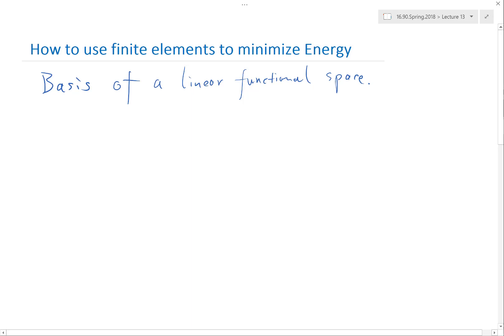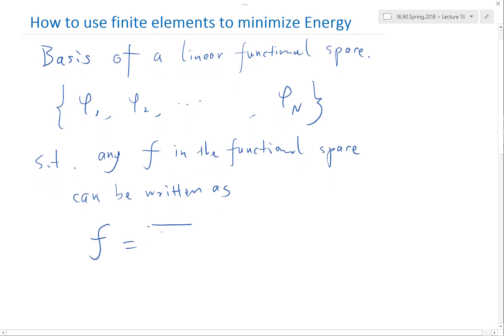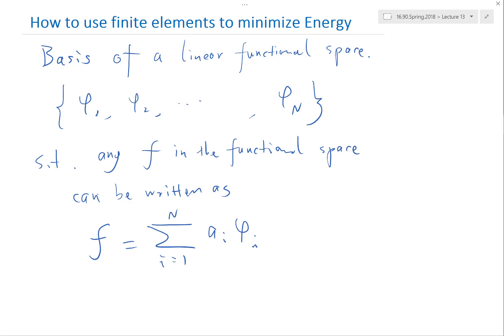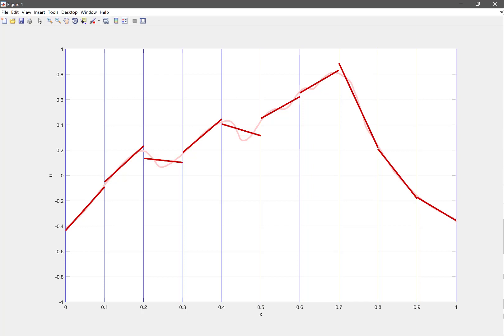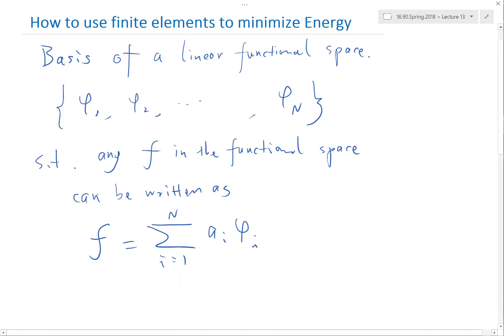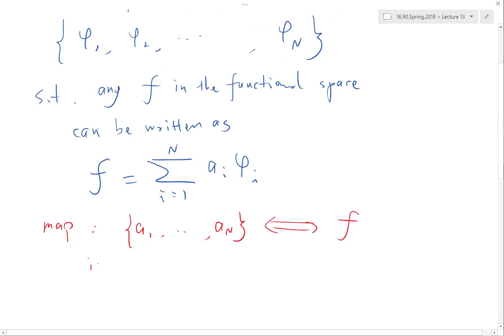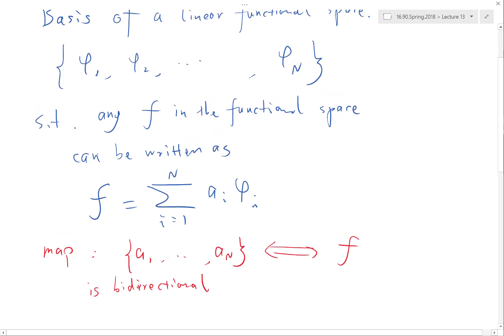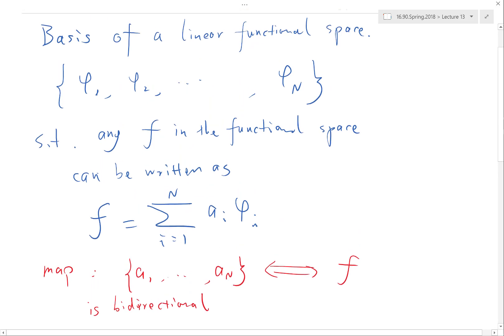Basis Functions in Finite Element Method